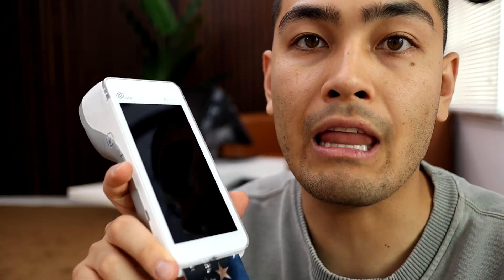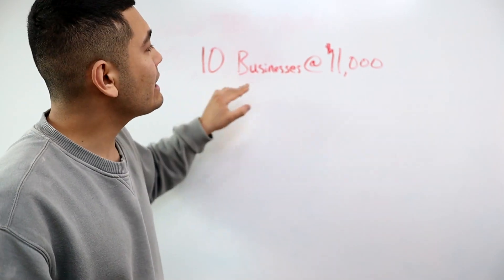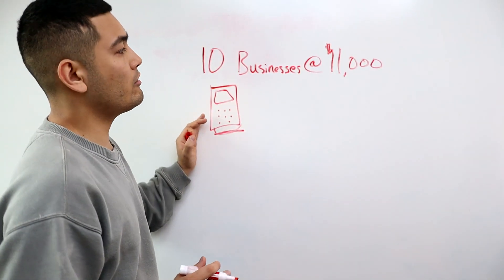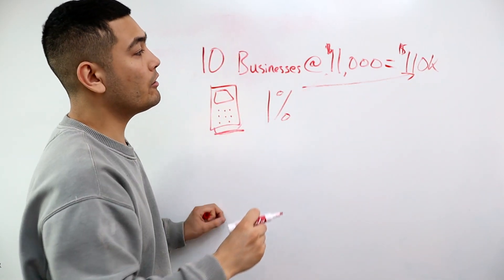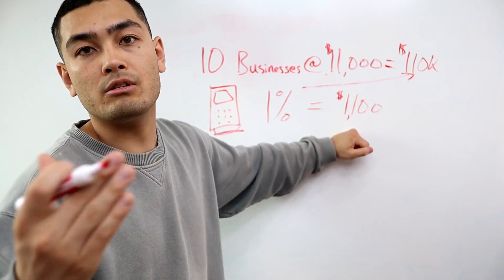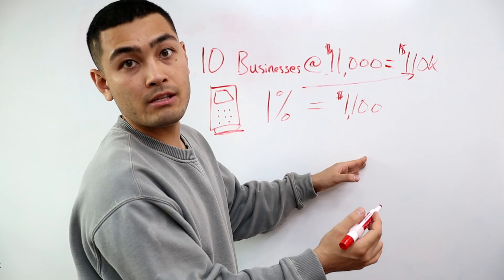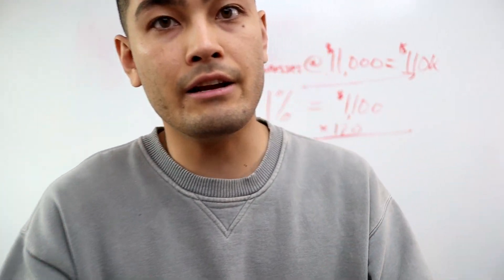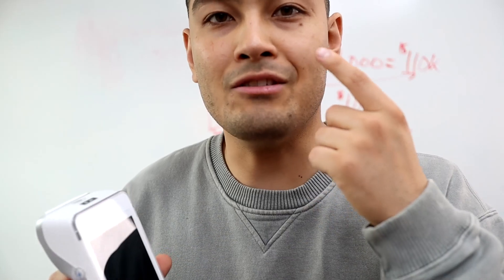What is Merchant Services? - Selling Payment Processing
Have you ever wondered what merchant services is or how to sell payment processing? In this video I explain how payment processing can help to build a residual income portfolio for you and your family.

0:00 - what is merchant services
0:18 - how do you make money selling merchant services?
0:45 - how much can you make?
2:15 - how long do business owners use your credit card readers
2:32 - lifetime value of merchant services customer
2:46 - signing up as a merchant service agent